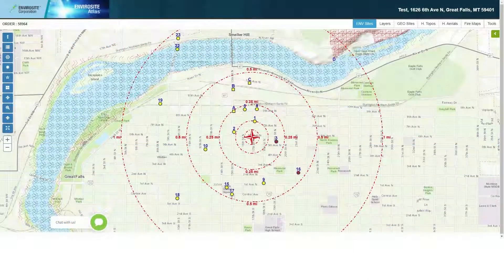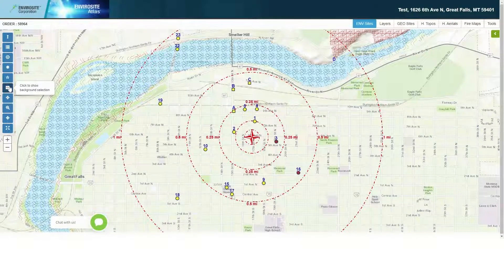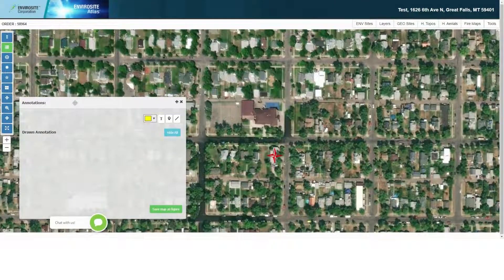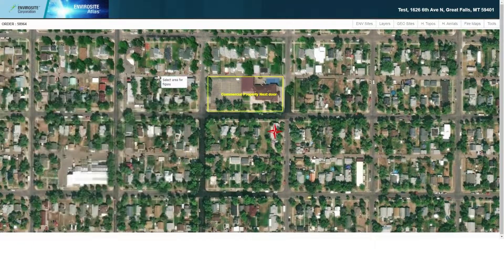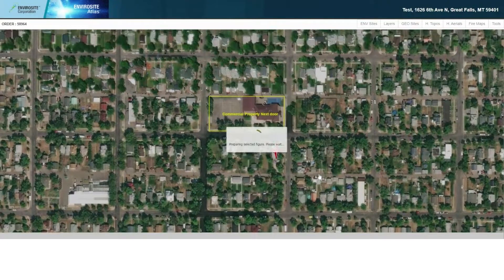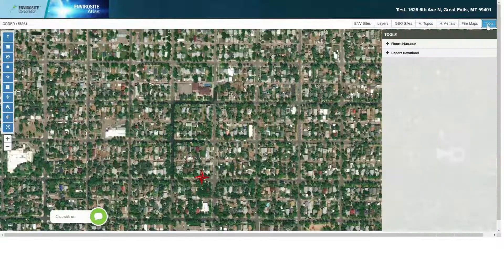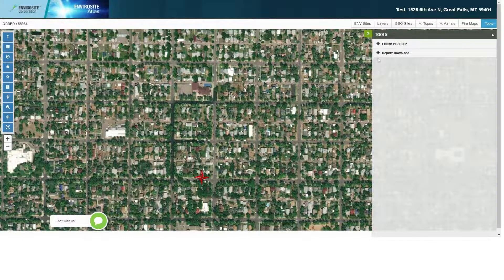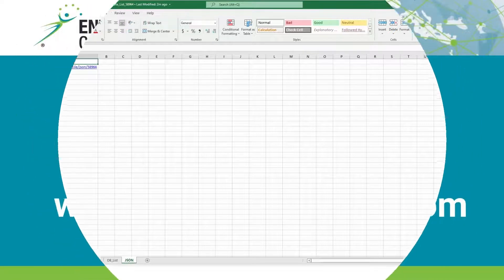Envirosite Atlas: Annotation Tools and Figure Manager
Learn how to annotate figures and texts on your maps, as well as use the platform's built in figure manager.